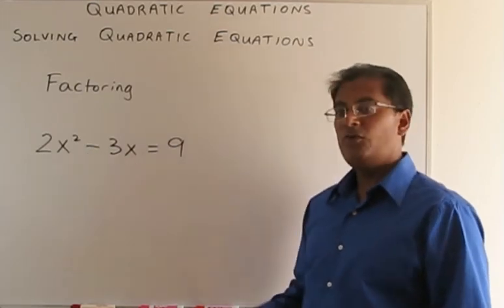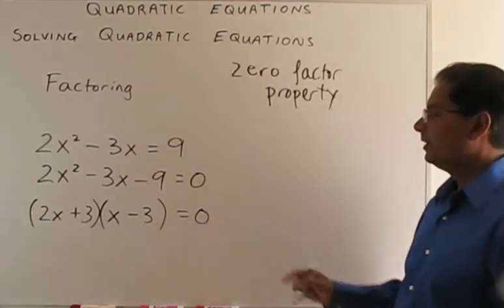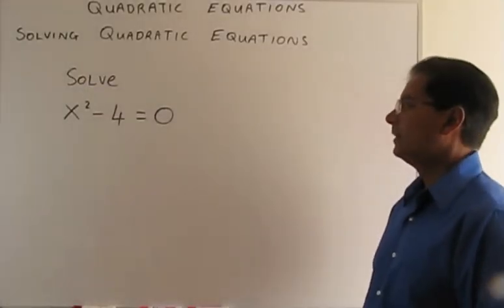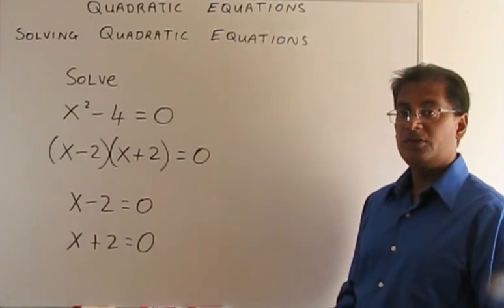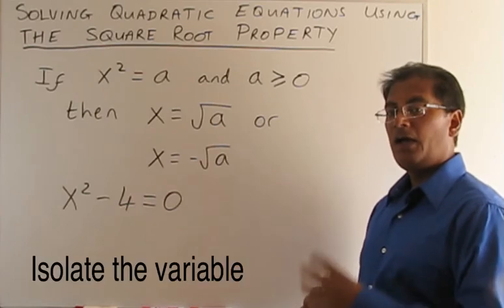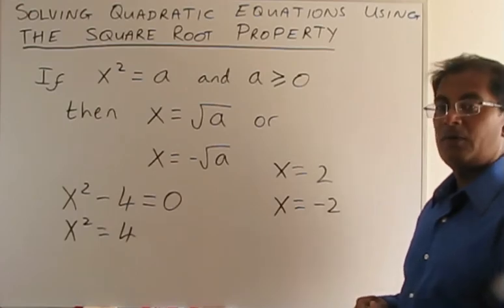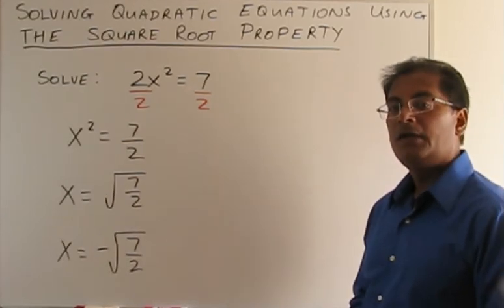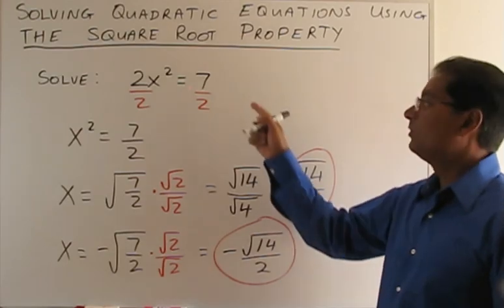CH16 1 1